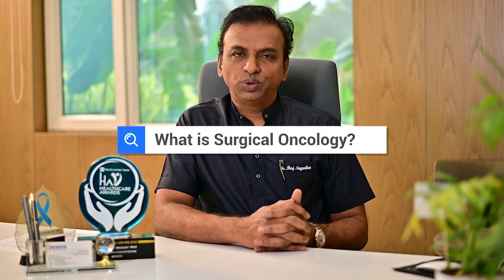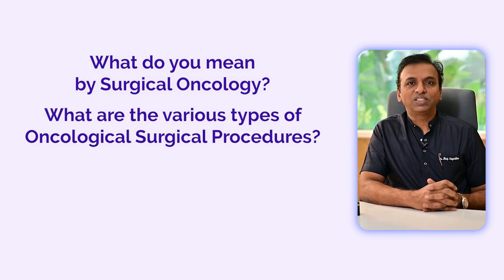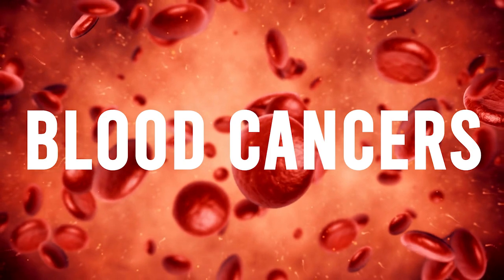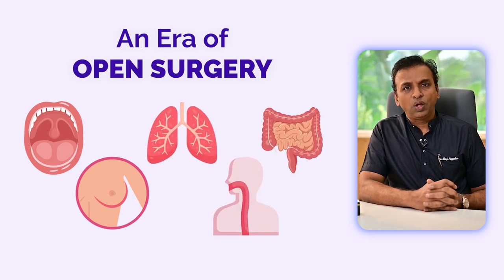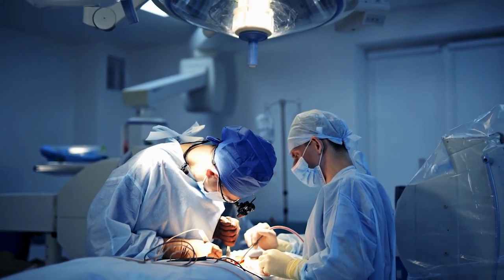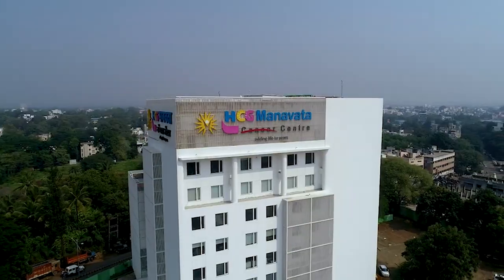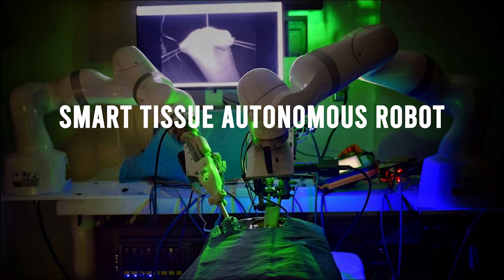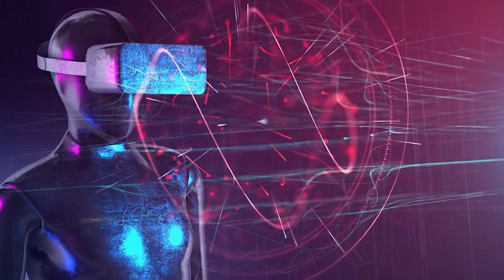Cancer Surgery EXPLAINED: Techniques, Benefits, and Challenges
In this enlightening session, Dr. Raj Nagarkar, MD Chief of Surgical Oncology & Robotic Surgeon, HCG Manavata Cancer Centre, Nashik, demystifies the complexities surrounding Surgical Oncology and provides invaluable insights into cancer prevention. Whether you're a medical professional, a patient, or someone looking to enhance their knowledge about cancer prevention and treatment, this video serves as a comprehensive resource.